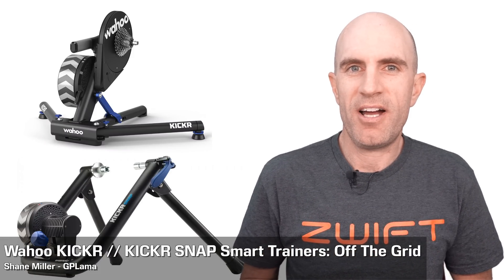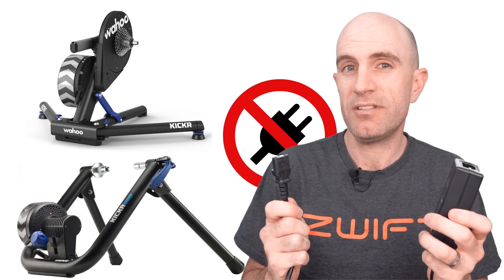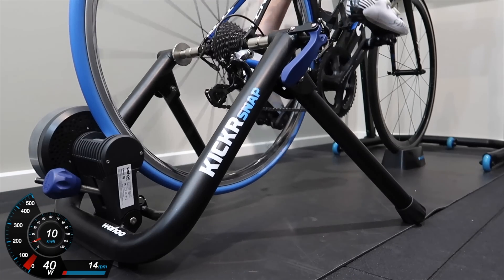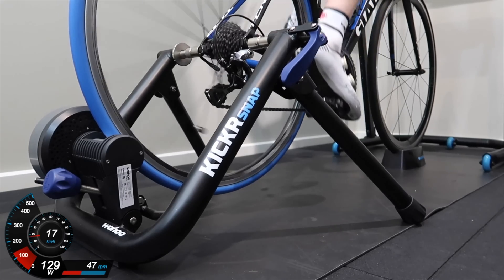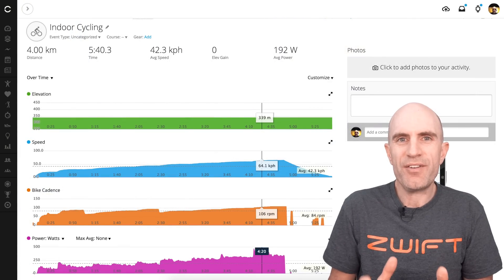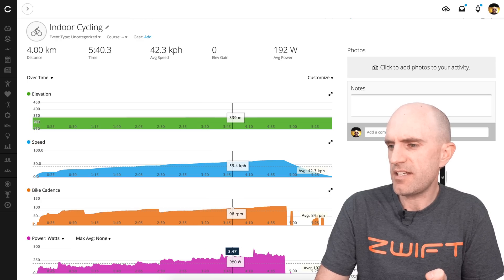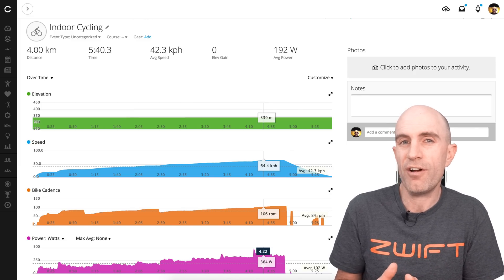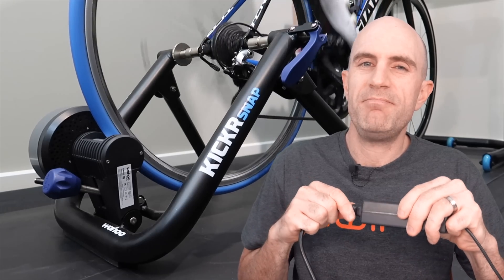Wahoo KICKR // KICKR SNAP Smart Trainers: Off The Grid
Both the Kickr and Kickr SNAP require power... but what happens when they don't have it?  Here's a look into how both trainers function without any power supply.